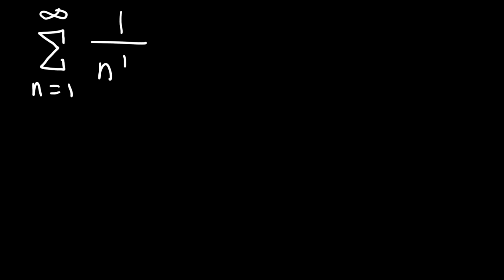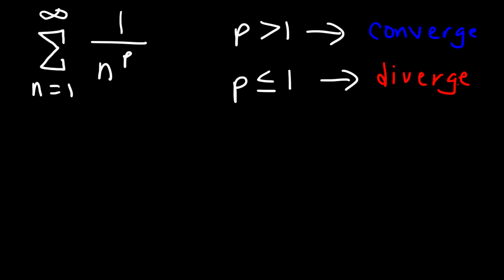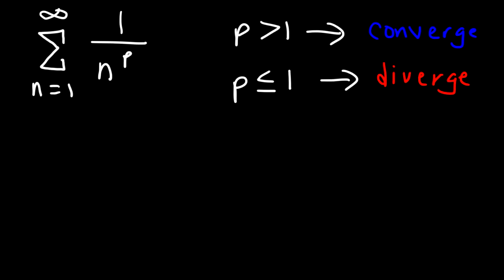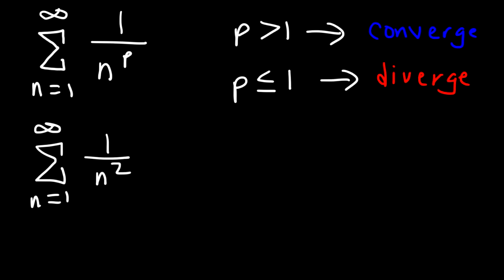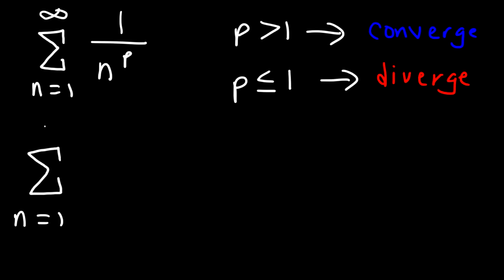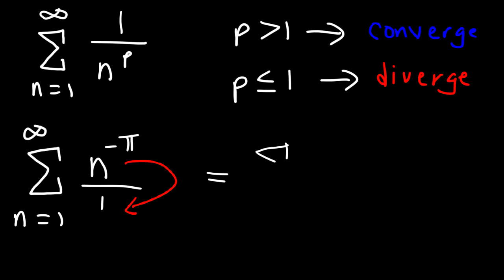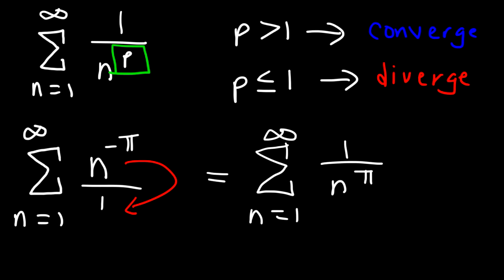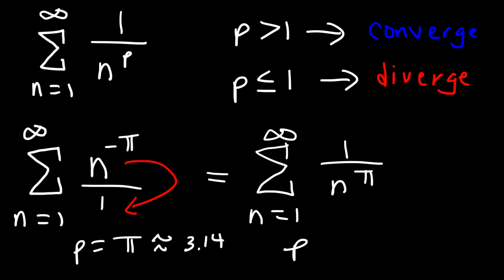P-series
This calculus 2 video tutorial provides a basic introduction into the p-series test which is used to determine the convergence and divergence of functions in the form of 1/n^p.